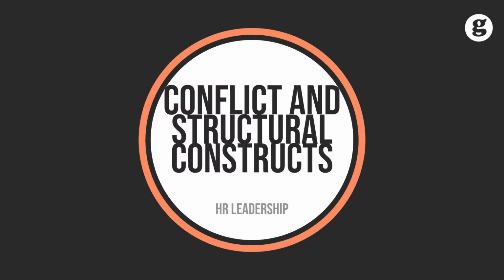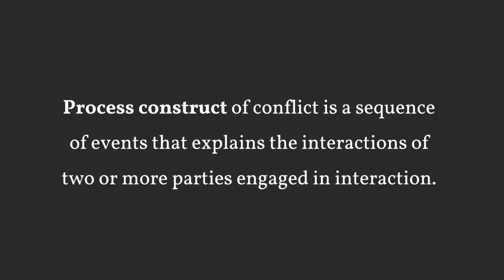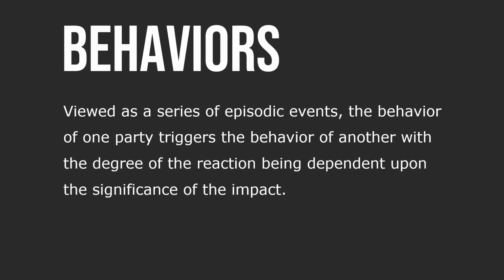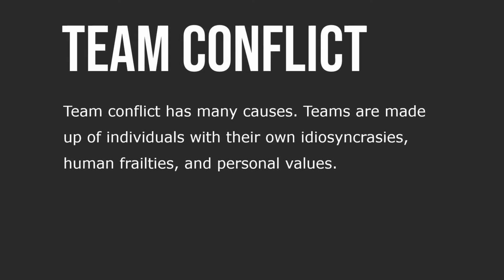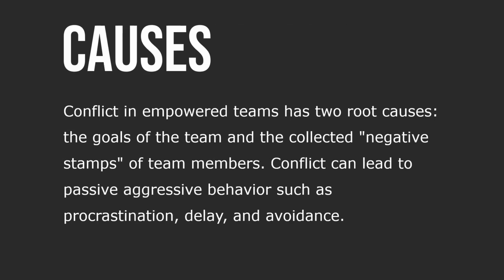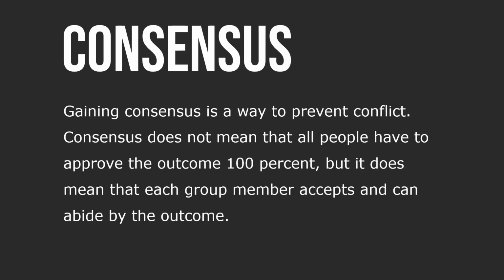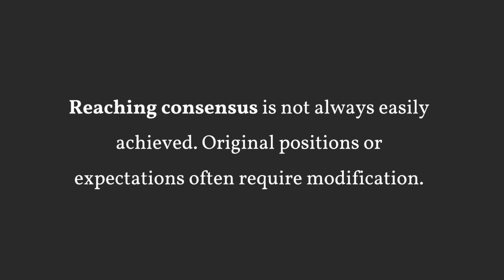Conflict: Process and Structural Constructs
Process construct of conflict is a sequence of events that explains the interactions of two or more parties engaged in interaction. Viewed as a series of episodic events, the behavior of one party triggers the behavior of another with the degree of the reaction being dependent upon the significance of the impact. Conflict is viewed as a win-lose situation and escalates over time with responses depending on the personalities involved. Mutually satisfactory outcomes must be reached or latent conflict areas will trigger later conflict.

Structural construct conflict maintains that conflict results from conditions that influence behavior. Structural causes may be organizational policies, cultural or group norms, or personality traits and expectations of others' behaviors. Team conflict has many causes. Teams are made up of individuals with their own idiosyncrasies, human frailties, and personal values. Conflict in empowered teams has two root causes: the goals of the team and the collected "negative stamps" of team members. Conflict can lead to passive aggressive behavior such as procrastination, delay, and avoidance.

Resolving conflict by identifying common values promotes commitment through people's personal belief systems. Values are universally accepted behaviors, not codes of conduct or doctrine. Team conflict can also result when leaders and subordinates have incongruous role expectations for themselves and for others. Role expectations must be clearly defined and agreement must be reached before the goal can be attained. Resolving problems between two or more parties requires objectivity and open and honest discussion. Those resolving conflict must focus on the problem and not on the personalities of those involved.